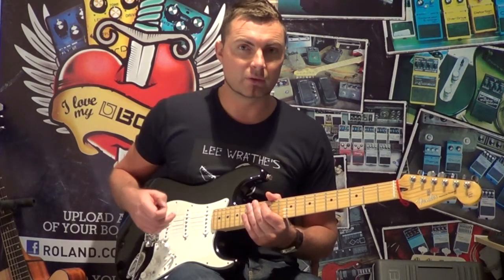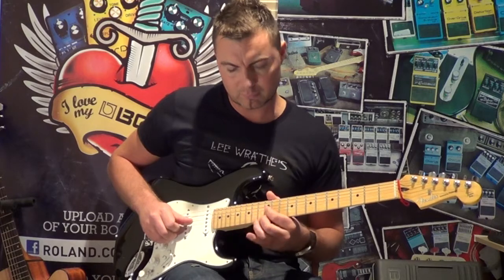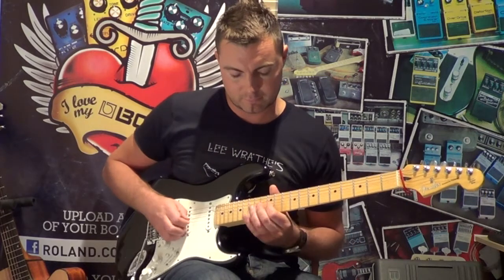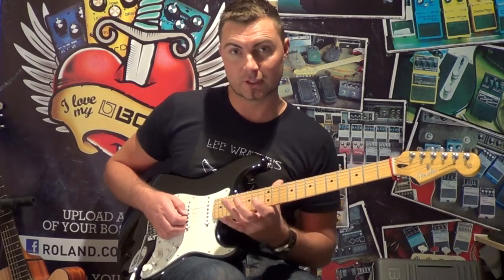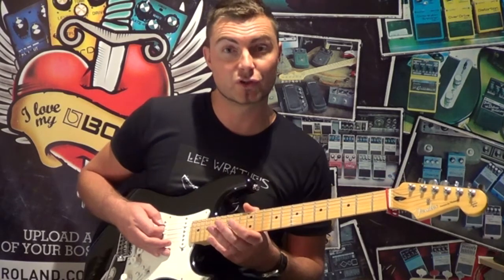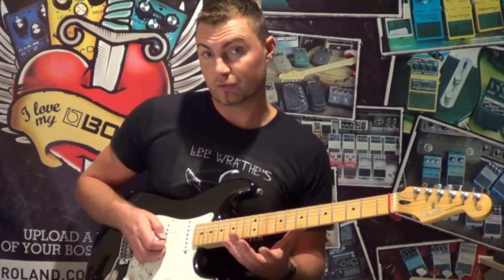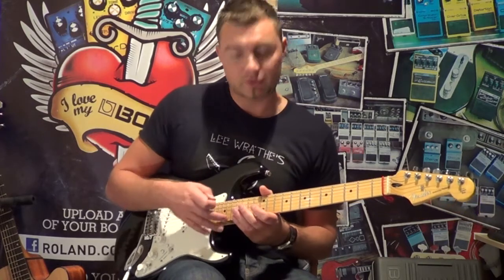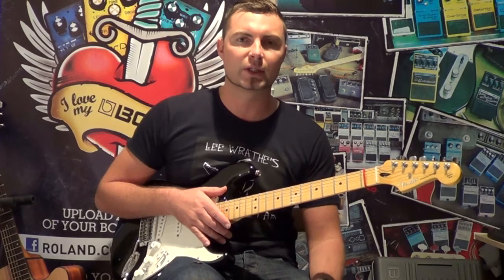How To Expand Your Guitar licks -Lee Wrathe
Creative Pentatonic guitar ideas, Lee Wrathe.
So ...recently a few people asked me about "escaping the first box" of the minor Pentatonic scale and during lessons my general response is always to ask them if they feel they've really explored and been creative with that simple pattern before moving on!
If you're stuck in a rut, looking for inspiration...or maybe just a bit bored.. this might give you a few ideas to spice up what you already know...there's a lot you can do with just a few notes!
Hope you find it useful, hit me up with a sub if you enjoyed it and get in touch if you have any further questions.
By the way I'm using a Fender Roland GC1 into the Roland GR55 for my guitar tone, direct to the sound card of my pc.
Best wishes
Lee
and follow the link to the BOSS UK page too
and definitely visit Roland UK ..here!